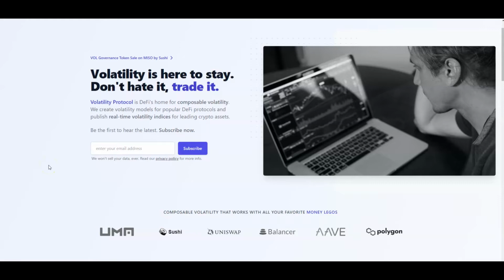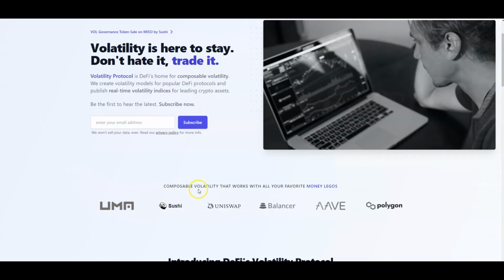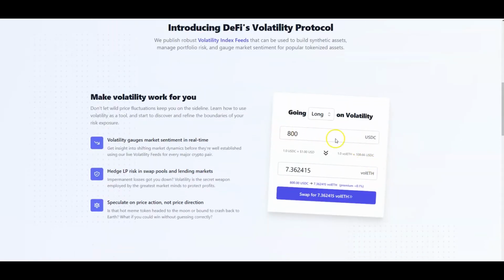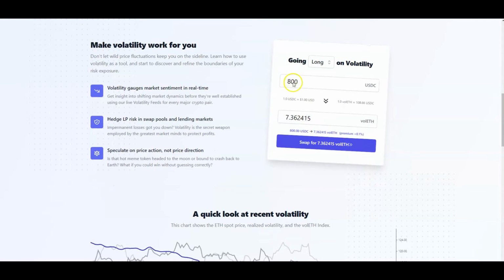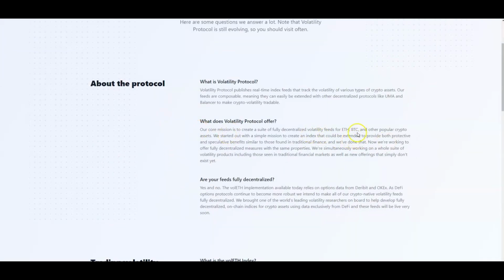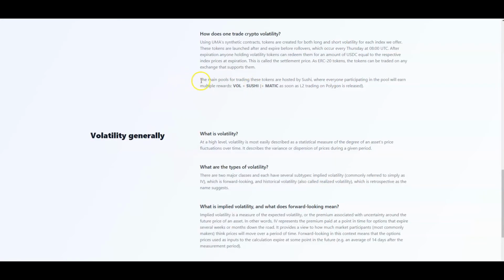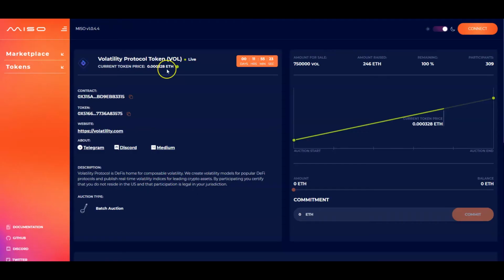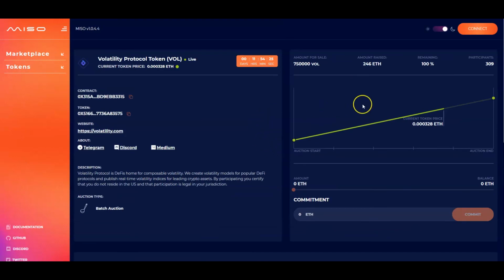Volatility Protocol: The VIX Index Of Crypto. Trade Defi Volatility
Volatility Protocol publishes real-time index feeds that track the volatility of various types of crypto assets. Our feeds are composable, meaning they can easily be extended with other decentralized protocols like UMA and Balancer to make crypto-volatility tradable.